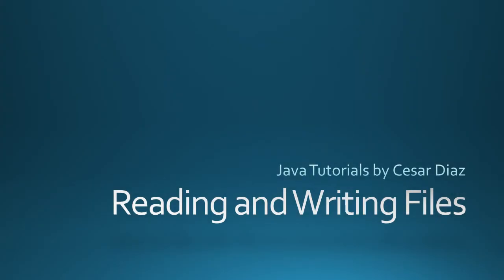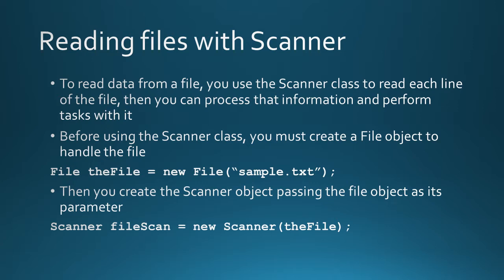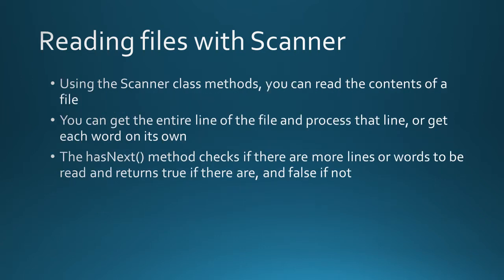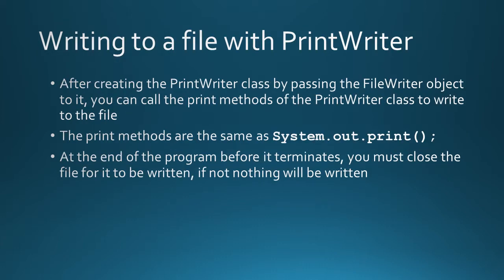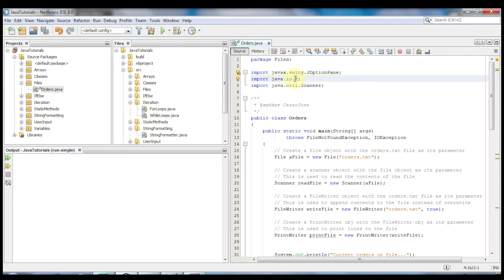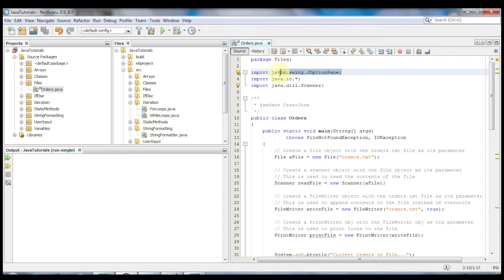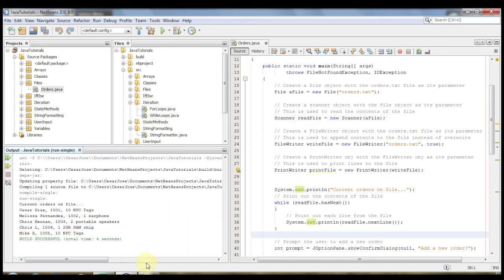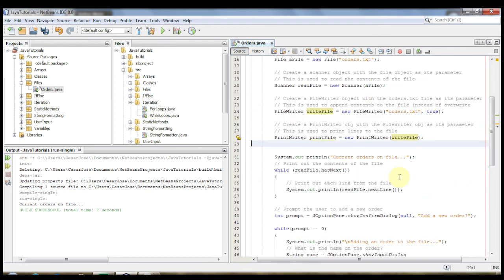Java Tutorial 12 - Files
Our topic for this video will be on Files. We'll see how to read and write to a file using the Scanner, FileWriter and PrintWriter classes.

We will also see a demonstration of a file being read from and written to and see how the file itself changes.